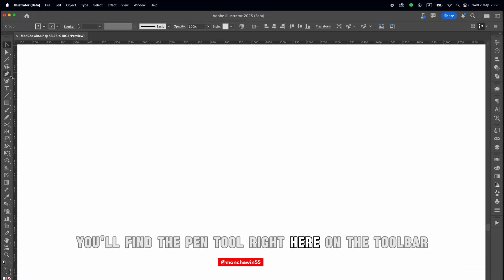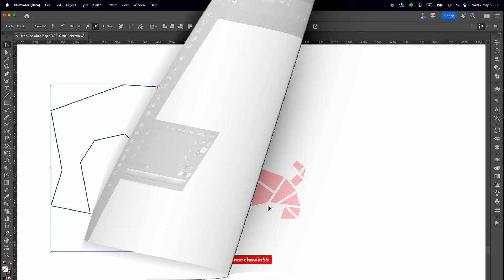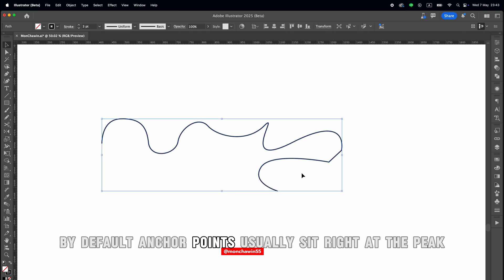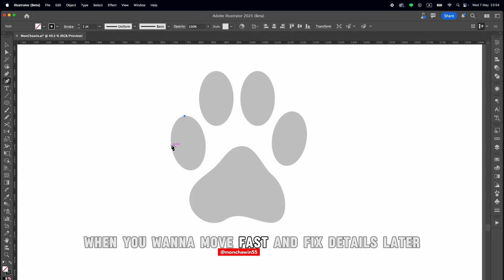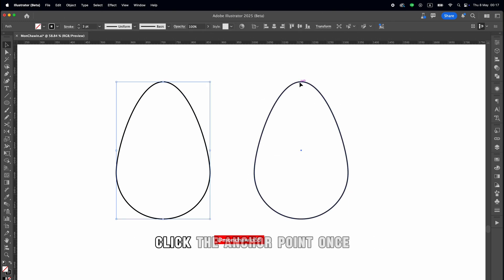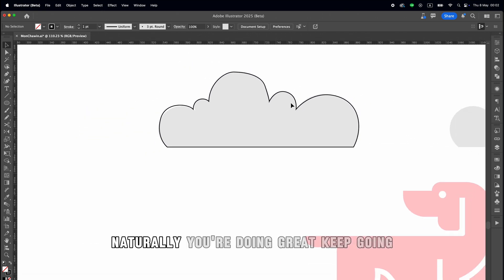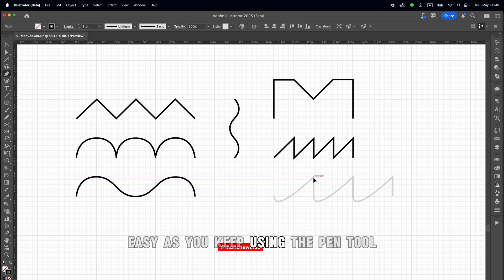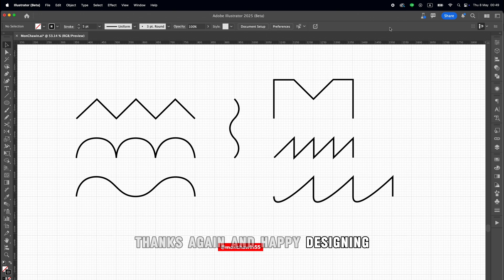Mastering the Pen Tool in Illustrator | Pen Tool + Quick Pen Explained (EP.3)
Want to finally understand the Pen Tool in Adobe Illustrator?
In this beginner-friendly tutorial, Mon Chawin walks you through everything you need to know — from anchor points and curves to the powerful new Quick Pen Tool.

You’ll learn:
✅ How to draw straight and curved paths
✅ The use of Shift, Option/Alt, and direction handles
✅ The difference between Pen Tool vs. Quick Pen Tool
✅ Real drawing practice: teardrop shapes, clouds, dogs, and more
✅ Tips for drawing faster and smoother with grid exercises

Whether you’re new to Illustrator or want to boost your control and precision — this is the Pen Tool guide you’ve been waiting for.